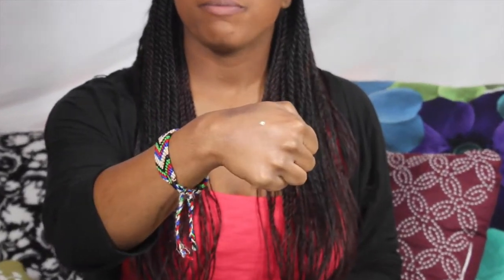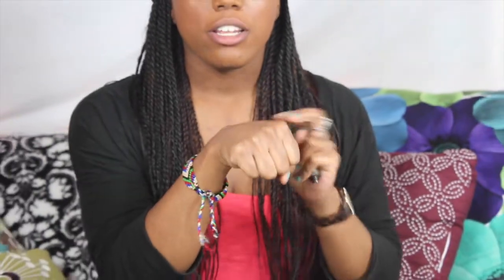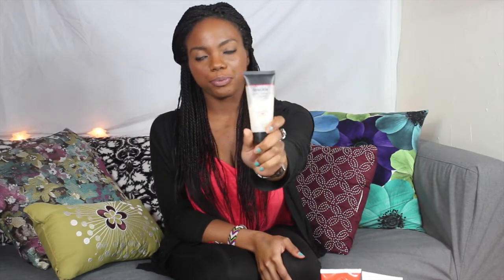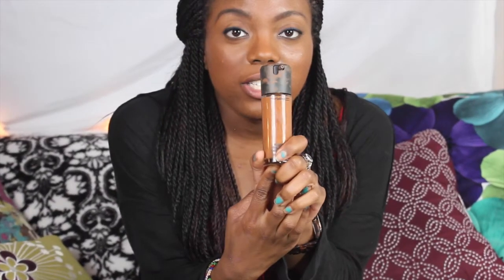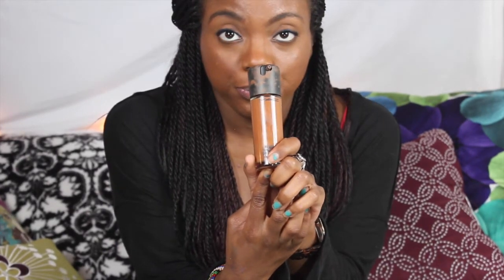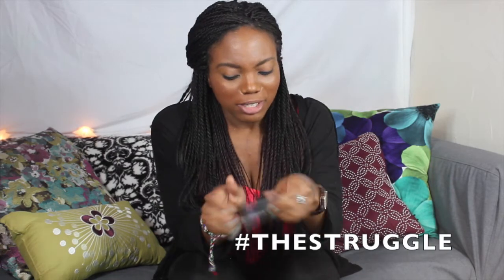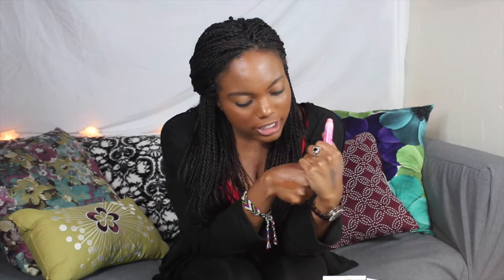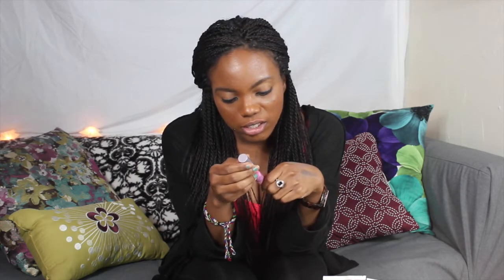Products I Regret Buying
Hello beautiful! Here are just a few products that I've bought that have just refused to work for me!

Let me know what you think and if you have tried any of these out. I just love to hear different opinions.

*Music*

Intro:
Artist: The Sumni Boys
Album: This is the Life I Chose
Song: The Vow

*Check them out on Facebook to download the free album!!